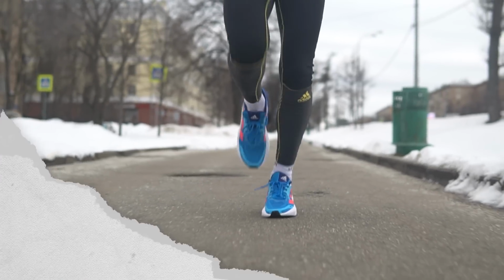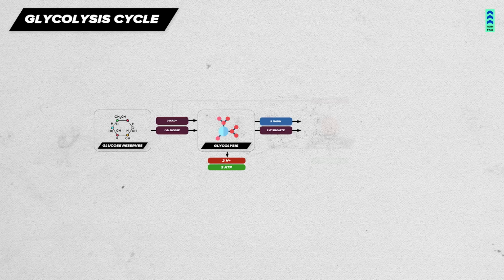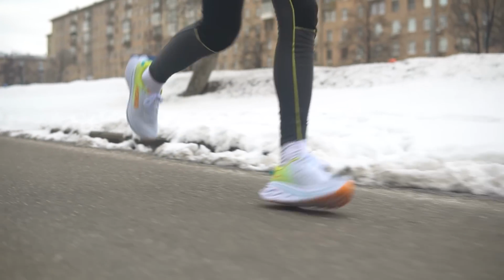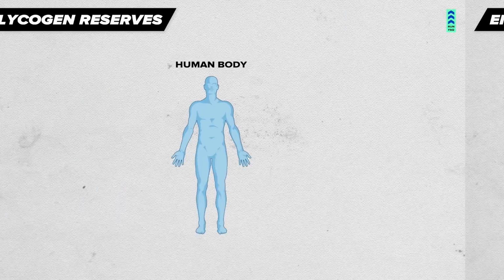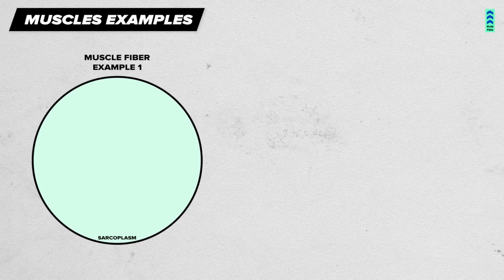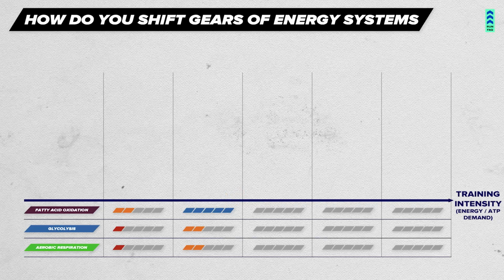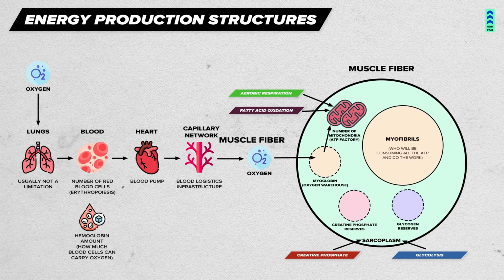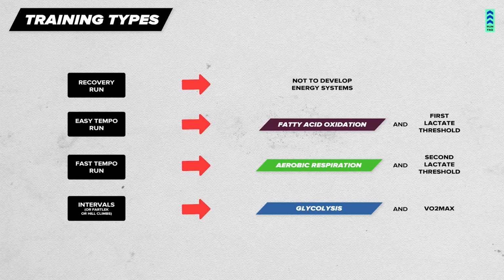All connected: VO₂ Max, Lactate threshhold, Muscle Structure, Mitochondria, Heart Rate, ATP, Fibers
00:00 - Agenda
00:29 - How do our cells get energy?
01:06 - Where do our cells get ATP?
01:22 - Creatine Phosphate System explained!
01:41 - Fatty Acid Oxidation explained!
02:19 - Glycolysis and Aerobic Respiration explained!
04:48 - Comparison of Energy Sytems
07:31 - Max Power Graph From Energy Production
10:12 - Can we train our energy systems?
11:08 - Which organs and structures are involved in each energy system?
12:12 - How Oxygen reach muscle cells
14:57 - What Types of Muscles Do We Have?
16:02 - Muscle Fiber Types in Humans
16:47 - Can We Change Our Muscle Fibers?
18:06 - How do all energy systems work together? Step by step
20:55 - How Do I Improve Specific Energy Systems?
21:27 - VO2max vs. Lactate Threshold: Key Insights
22:45 - How to burn weight?
23:30 - Which training is made to develop what?